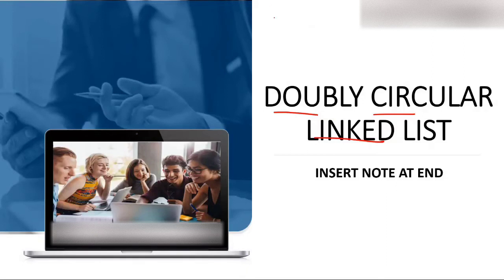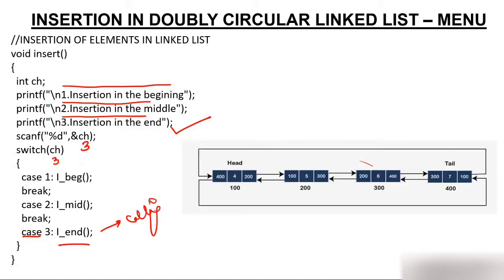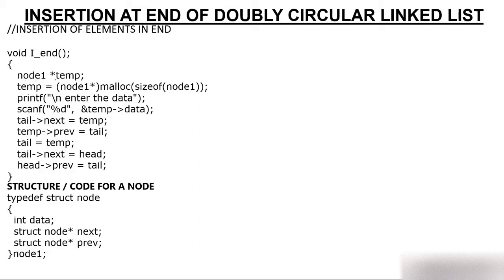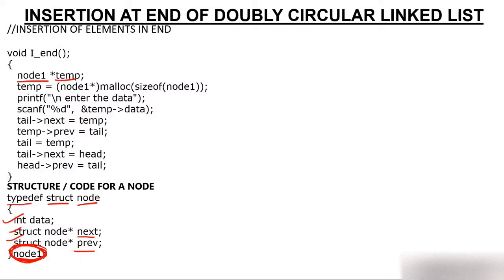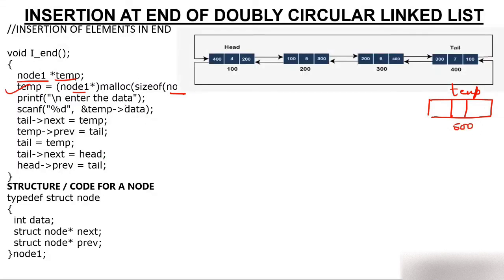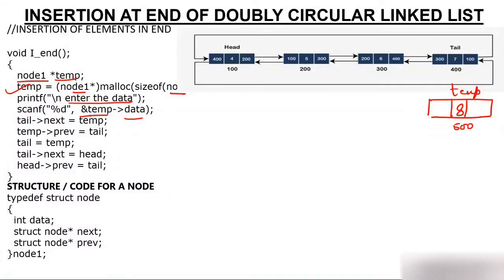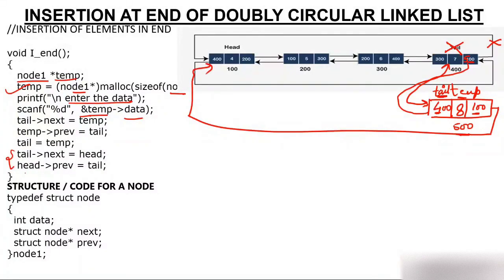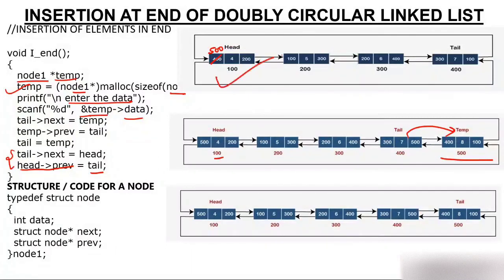Doubly Circular Linked List - Insert Node at End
To Insert Node at End of Doubly Circular Linked List